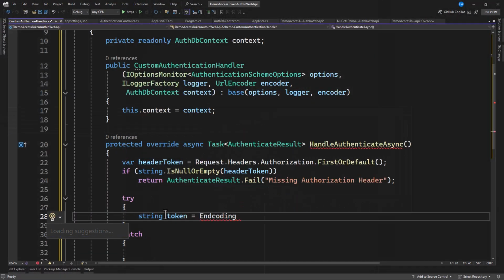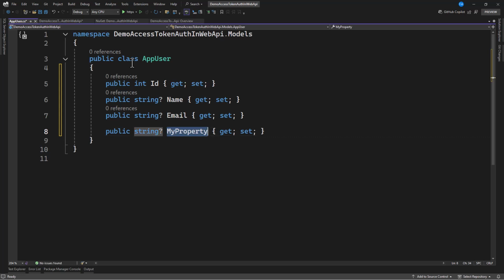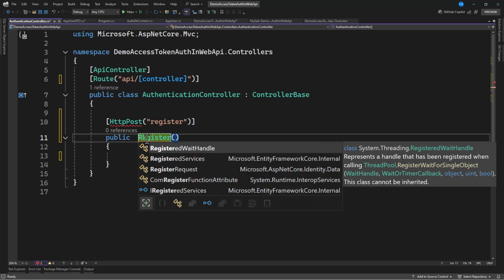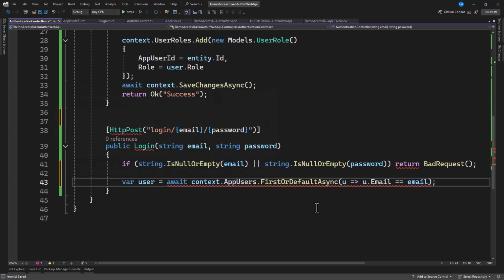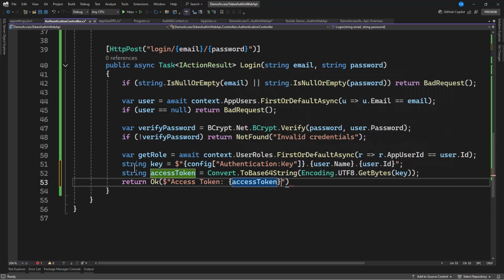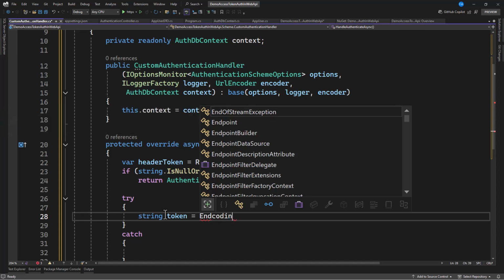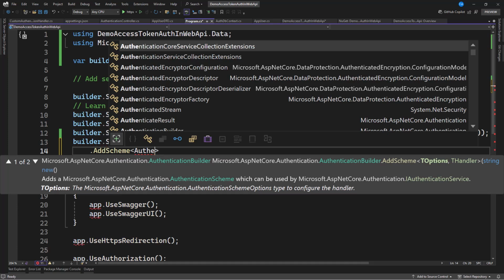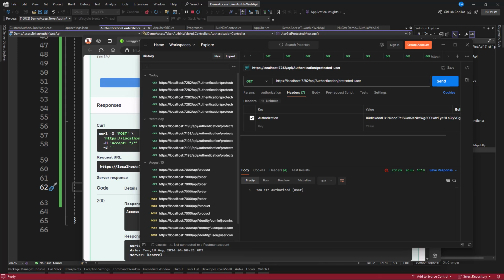🔐Secure .NET 8 Web API with Access Token Authentication : Role-Based Authorization 🚀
🔹Secure .NET 8 Web API with Access Token Authentication is a method of ensuring that only authenticated and authorized users can access certain resources or endpoints within your Web API. This involves using access tokens, which are a type of security token that users must present when making requests to your API.
 🔹In this video, I will walk you through the step-by-step process of implementing Access Token Authentication in Web API.🎉

# Timestamps
00:00 ⏰ Introduction to Access Token Authentication
04:21 🛠️ Creating Project and Installing Packages
06:56 🗂️ Creating Models and DTOs
09:08 🗃️ Creating and Registering DbContext
14:38 🔒 Creating Authentication Controller
33:24 🛡️ Creating Access Token Authentication Handler
49:08 🧪 Testing Project
52:50 🎬 Conclusion